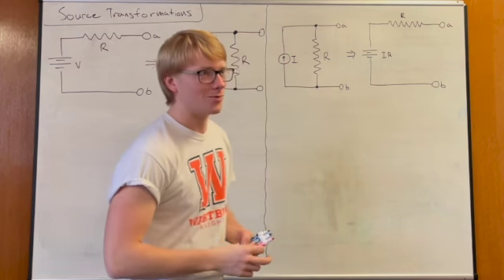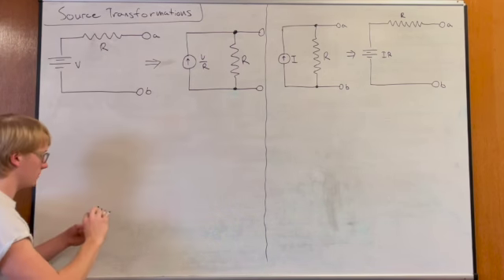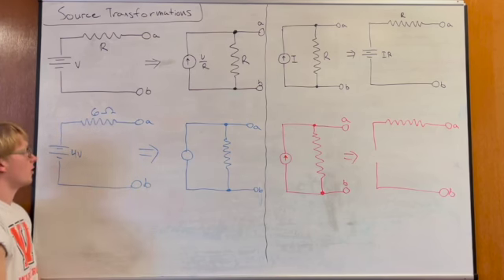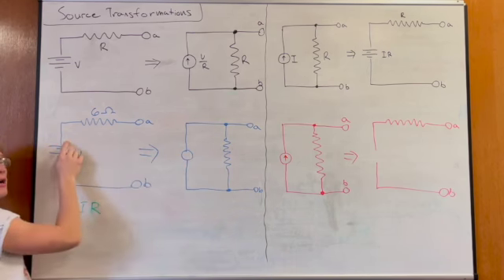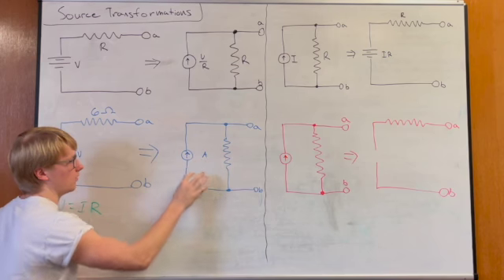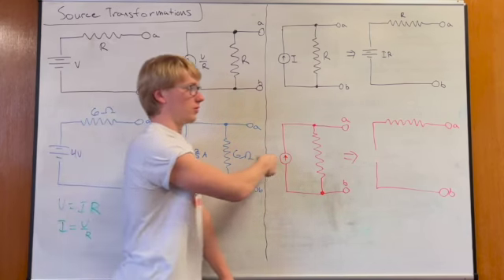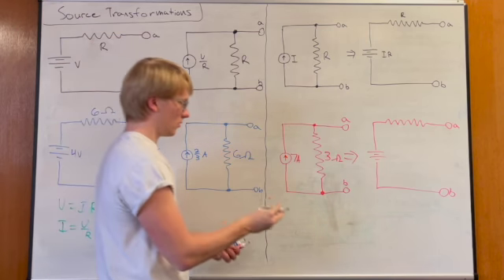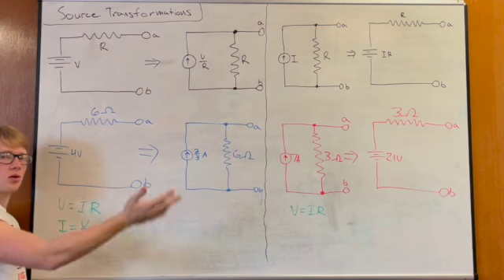3.2 Source Transformation V to I, I to V - Circuits